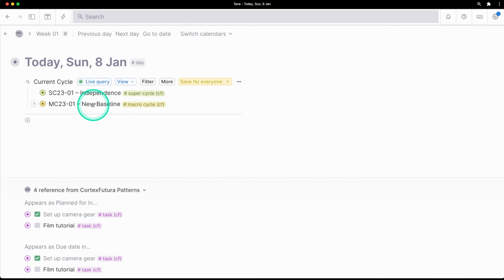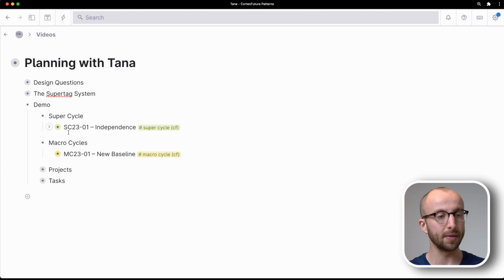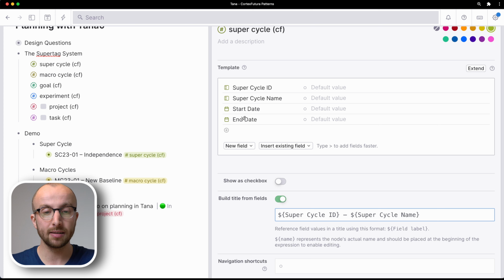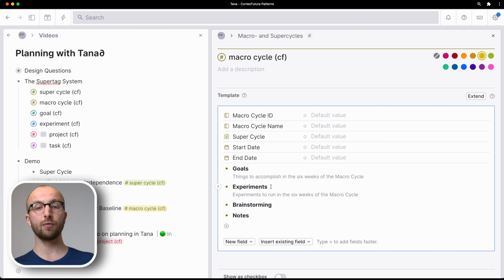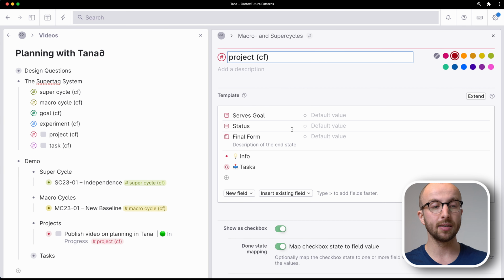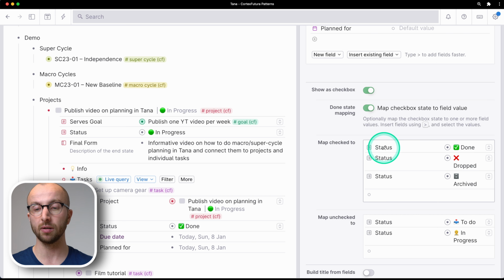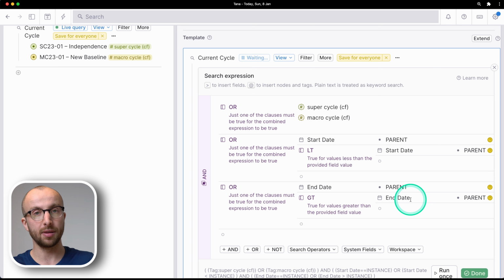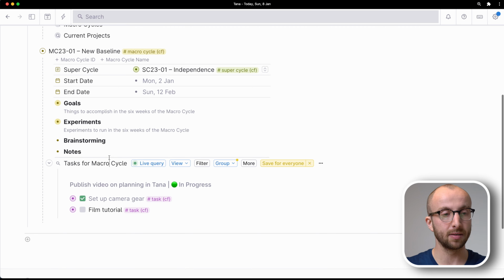Advanced Planning in Tana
In this video I show you a powerful planning system that divides the year into "Super Cycles" of six months and "Macro Cycles" of six weeks each – and how to implement it in Tana.

Here are the supertags if you want to copy them over to your own workspace